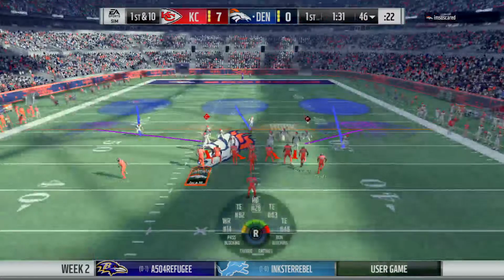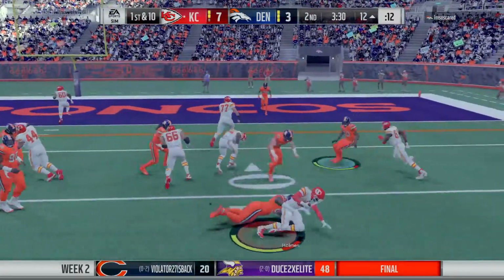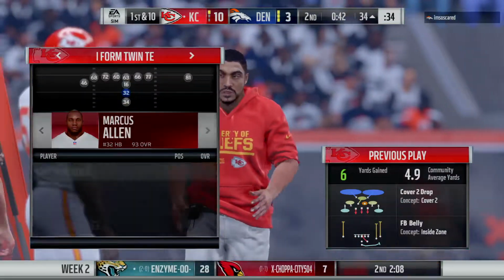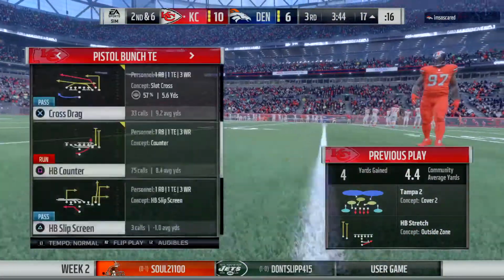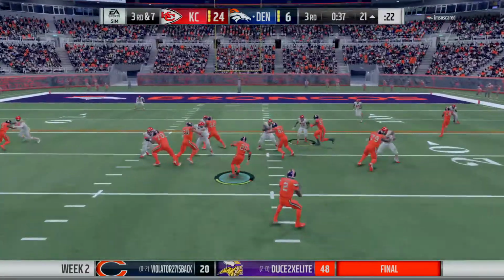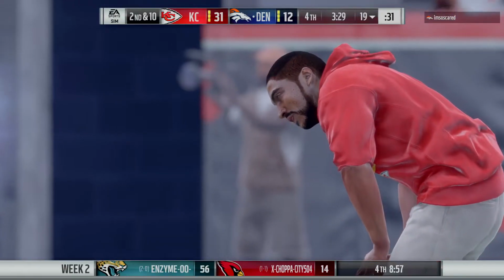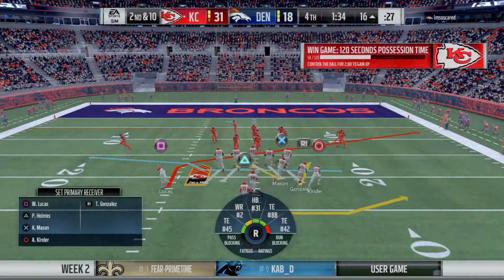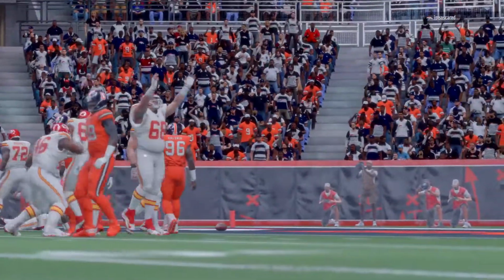MarleyGEE's Live PS4 Broadcast